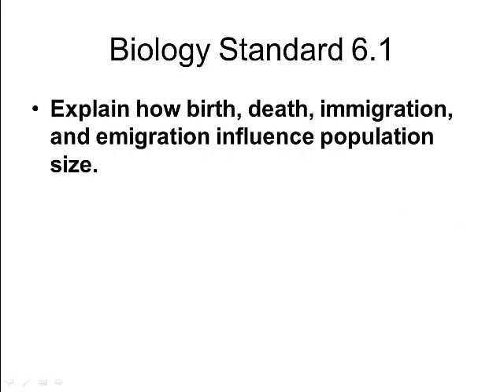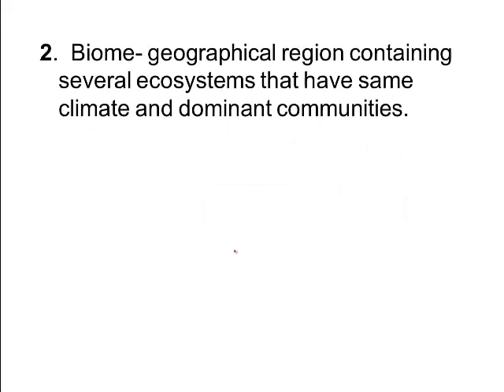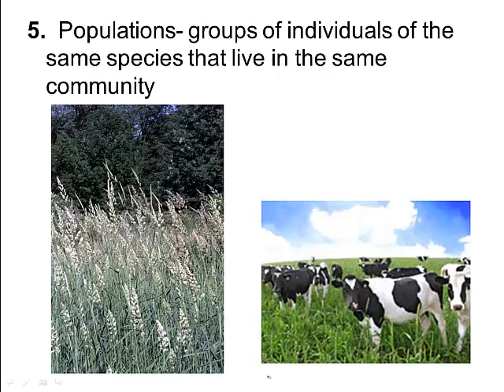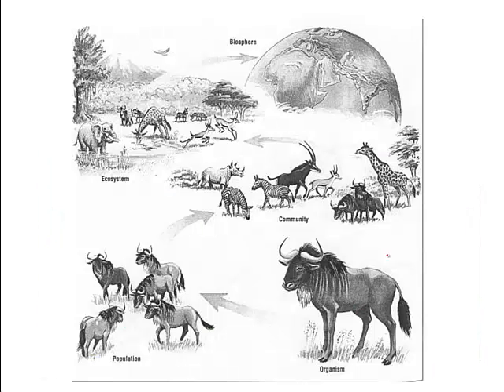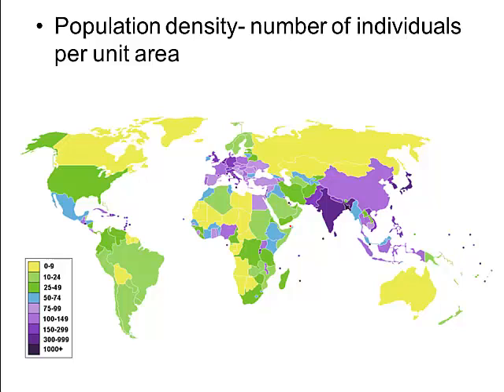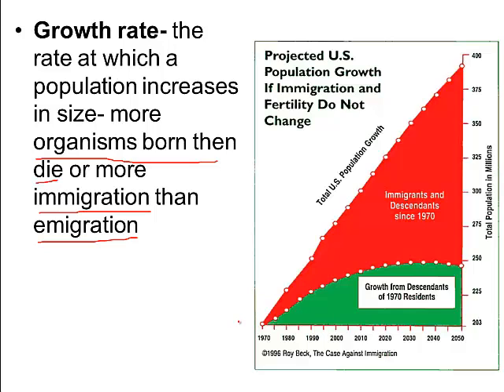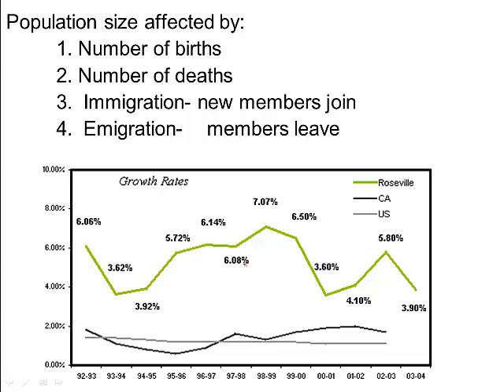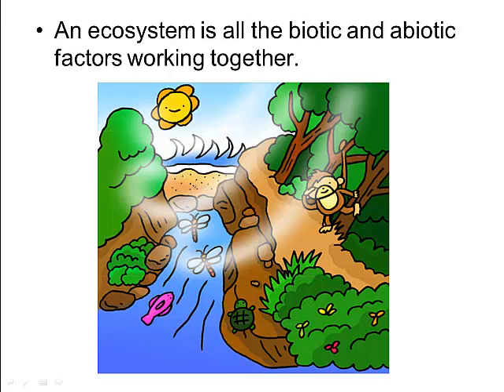Introduction to Ecology